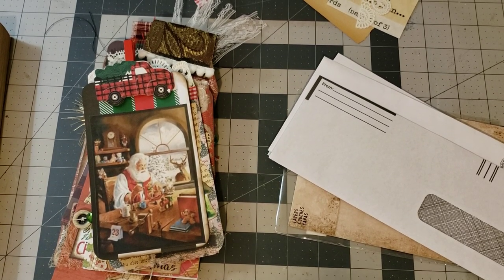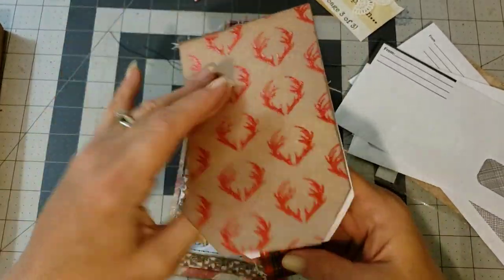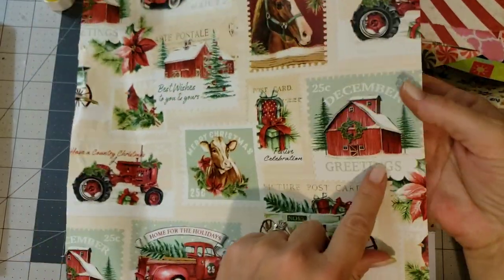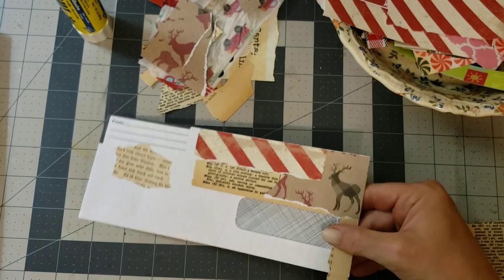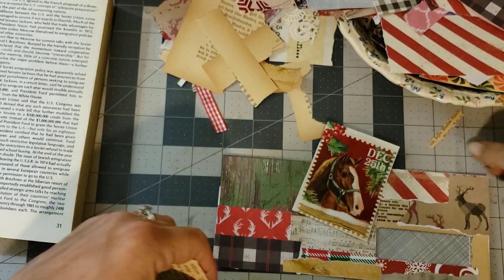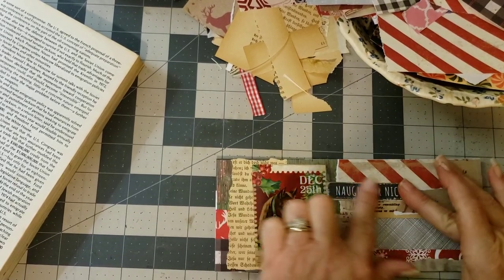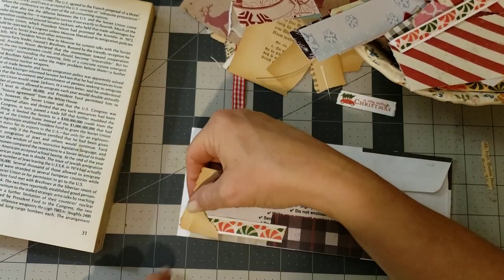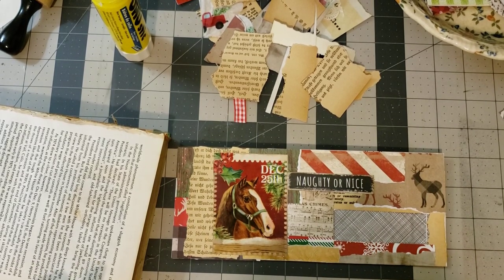Scrapbusters; Let's just play with scraps and collage an envelope! Craft with me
Link for the labels